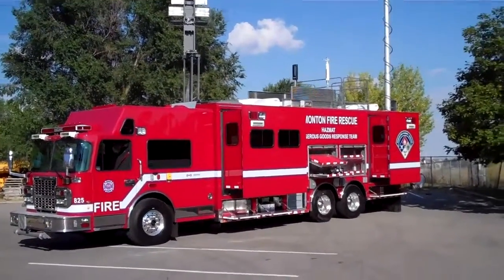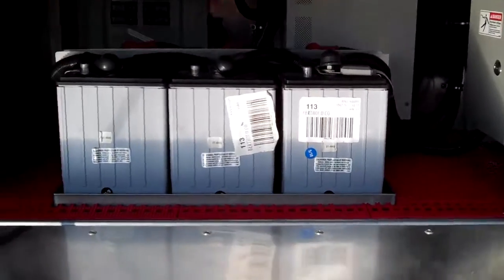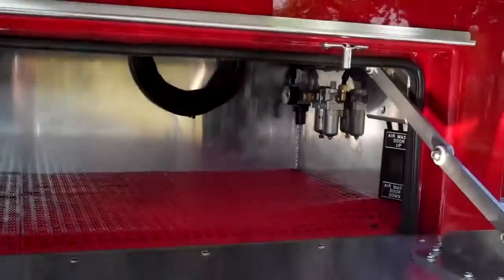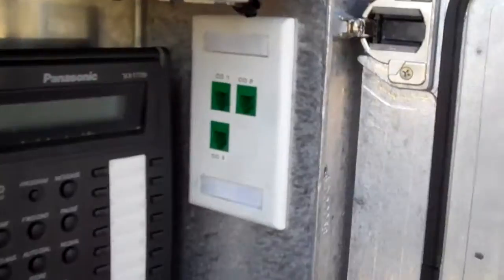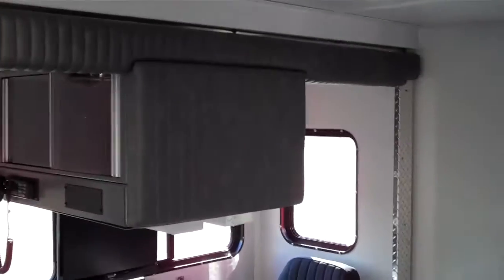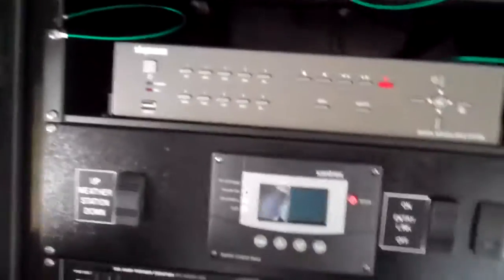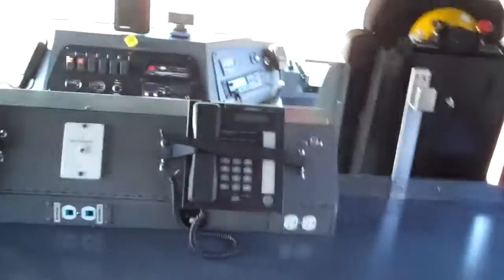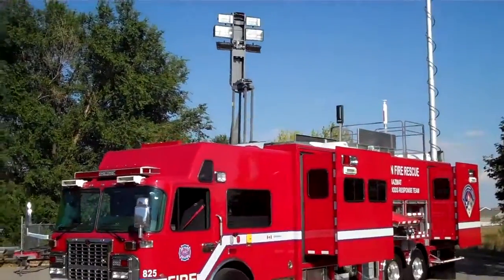SVI Trucks - Edmonton Hazmat Truck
Edmonton’s new Hazmat Vehicle presents a strong aluminum body mounted on a Gladiator model chassis and houses a Detroit Series 60 455-horsepower engine.

This apparatus features one streetside slide-out section, OnScene Solutions compartment lighting, OnScene Solutions cargo slides, a roof-top observation area, one Ramsey model QM5000 5,000-pound electric winch, and much more!